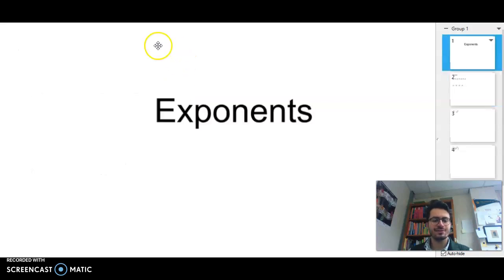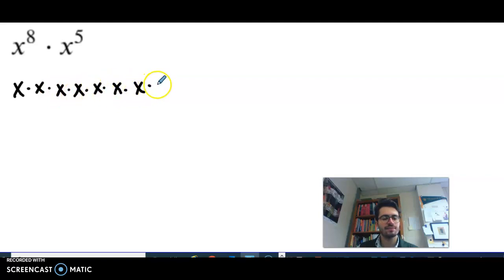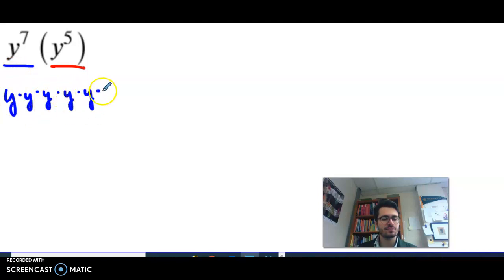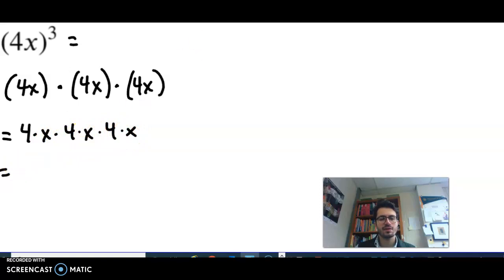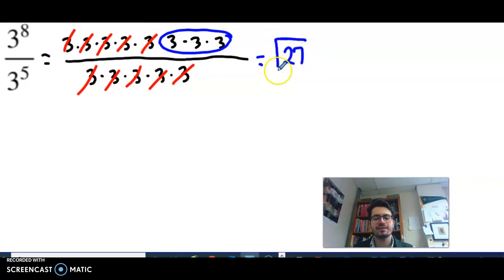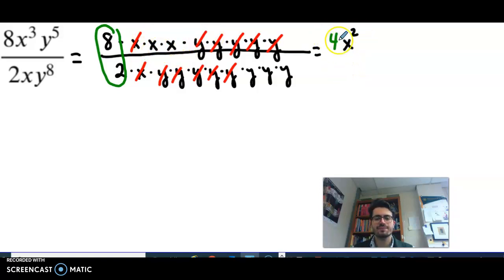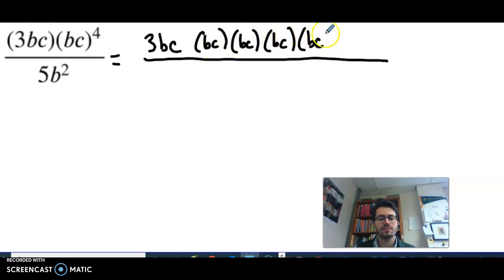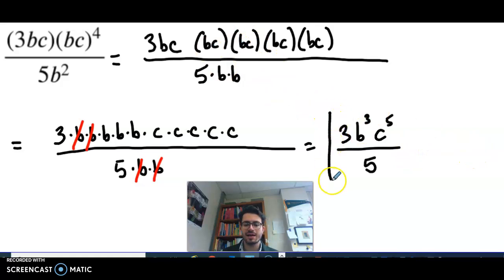U6 Module 1 Exponents (ENG)